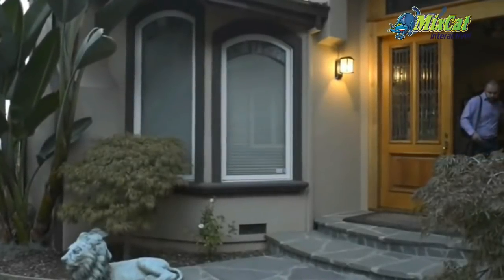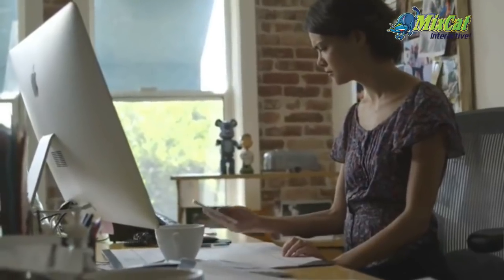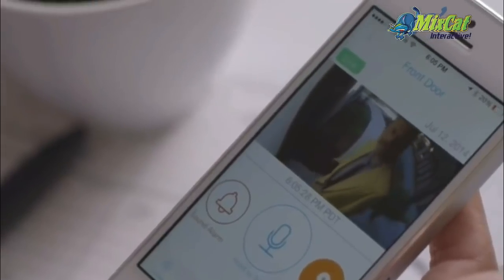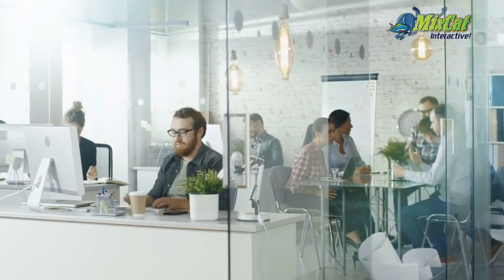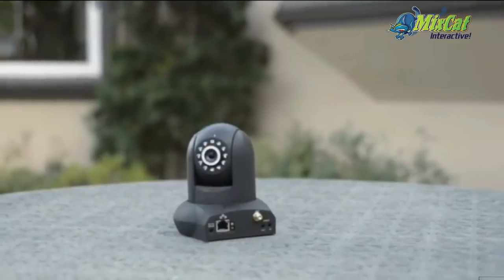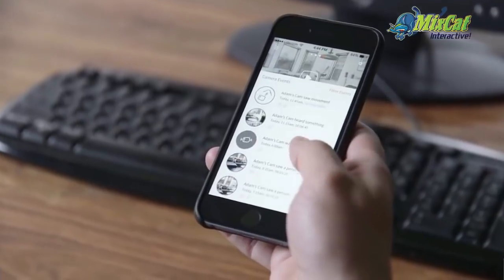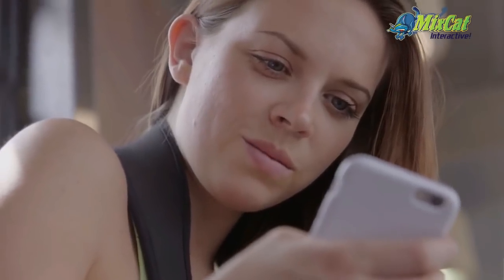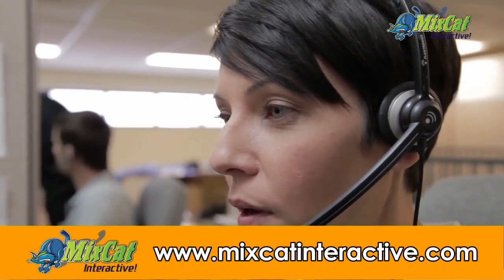Mixcat CCTV Camera System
Our camera system is cloud based and can be monitored from anywhere in the world from a smartphone or tablet.
We now do business installations. Rest easy knowing that your home or business is protected with a Mixcat CCTV camera system.

I hope you enjoyed our video presentation on our cloud based HD CCTV  camera system.
Our shop is located in Historic Downtown Kissimmee
Mixcat Computers
Are you looking for a CCTV installation in central Florida? Look no further than Mixcat! We offer a wide range of security solutions, including CCTV installations, alarm systems, and home security systems.

We know that security is important to you and our team of experts will work with you to find the perfect CCTV system for your needs. With years of experience in the security industry, we can help you protect your home or business from any potential threats.